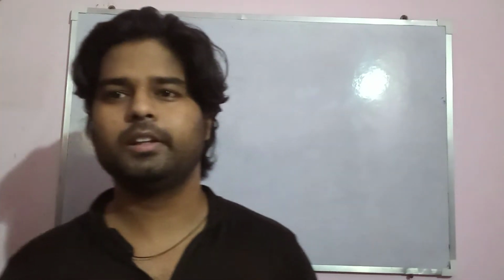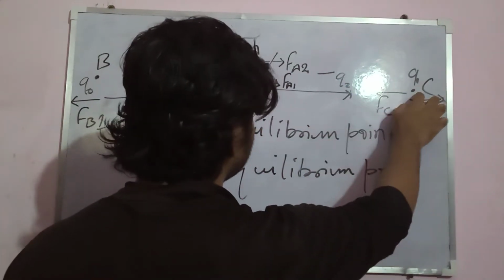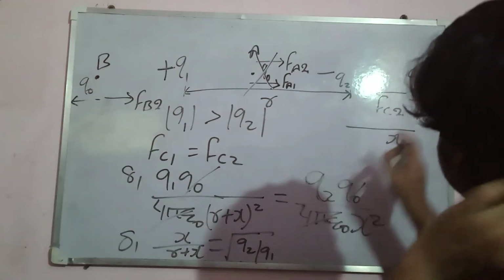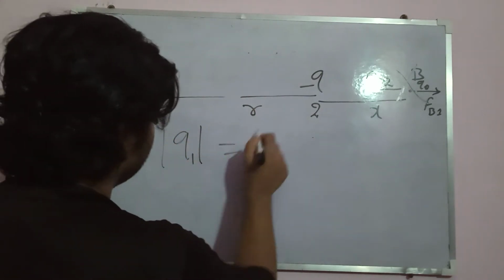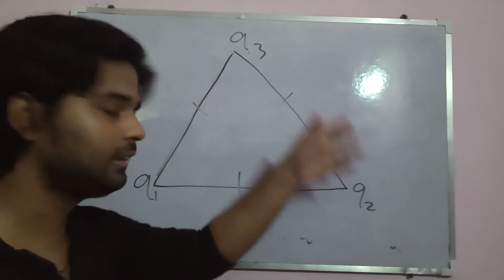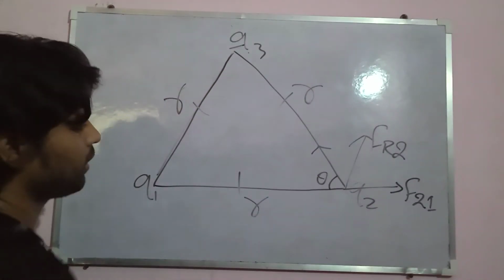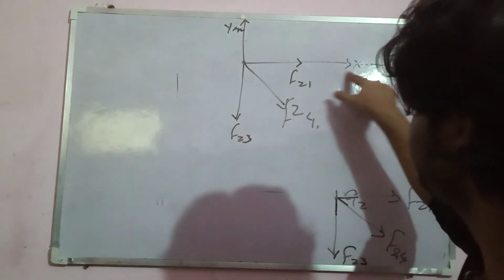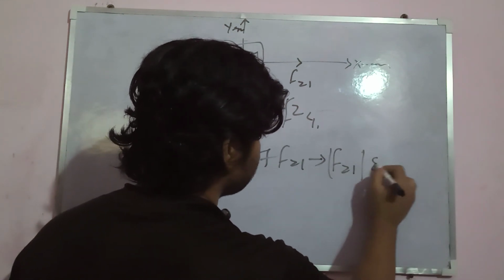Electrostatics Masterclass | Equilibrium Point Between Charges+Resultant Force on Multiple Charges A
Welcome to PHYSICS & UNIVERSE
In this lecture, we solve two important electrostatics problems frequently asked in competitive examinations and university-level physics courses.
Problem 1
✔ Determination of the equilibrium point for two point charges having equal magnitude and opposite signs under electrostatic interaction.
Problem 2
✔ Calculation of the resultant electrostatic force due to multiple discrete point charges using Coulomb's Law and vector addition.
These concepts are fundamental for understanding:
Electrostatics
Coulomb's Law
Electric Force
Vector Addition of Forces
Equilibrium Conditions
Charge Distributions
This video is useful for students preparing for:
IIT GATE Physics
JEE Main
JEE Advanced
NEET
AIIMS-level Physics Preparation
SET Examinations
MSc Entrance Examinations
BSc Physics Courses
University Physics
College Physics
International Undergraduate Physics Programs
Graduate Physics Programs
Whether you are a school student, undergraduate student, postgraduate aspirant, or physics enthusiast, this lecture will strengthen your problem-solving skills in electrostatics.